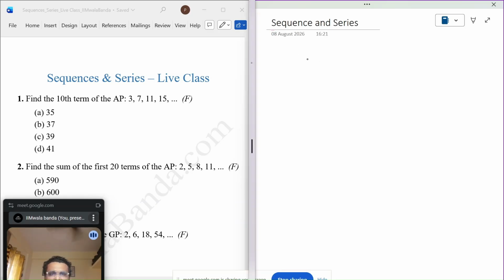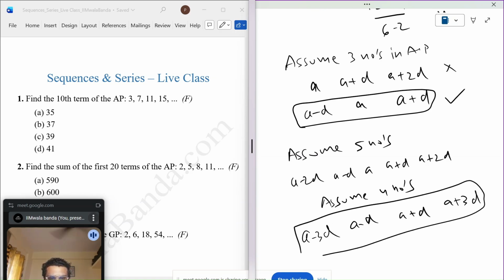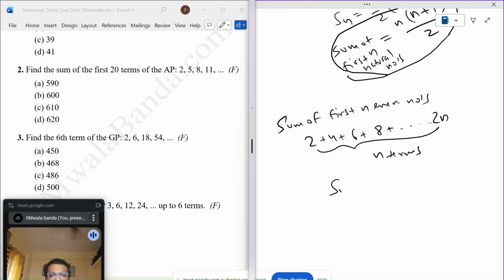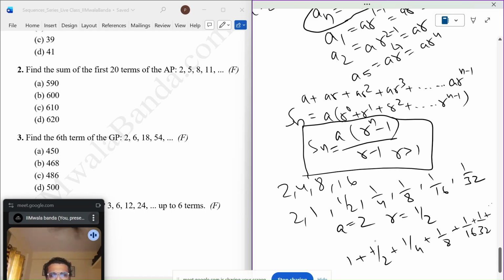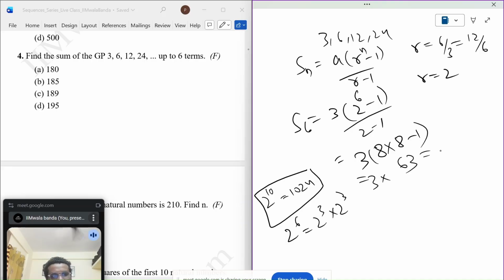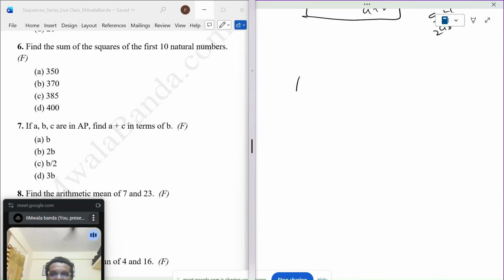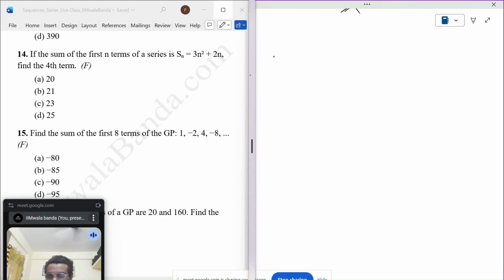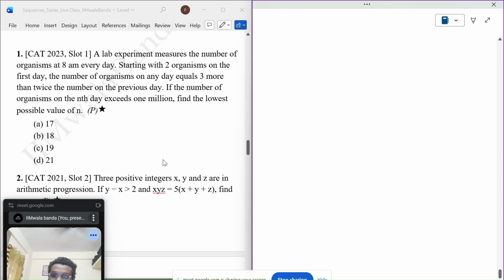Sequence and Series | All You Need to Know | CAT Quant 2026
Master Sequence and Series by solving the most important CAT Previous Year Questions. Learn proven approaches, shortcuts, and exam strategies to tackle every type of question with confidence.

Complete all three assignments in sequence for the best results. Attempt each assignment before watching its solution video.